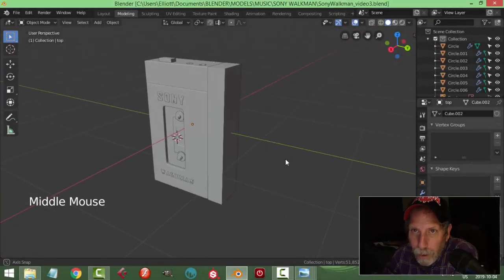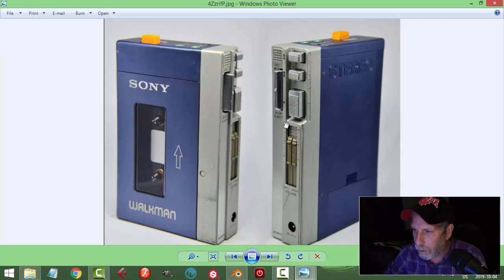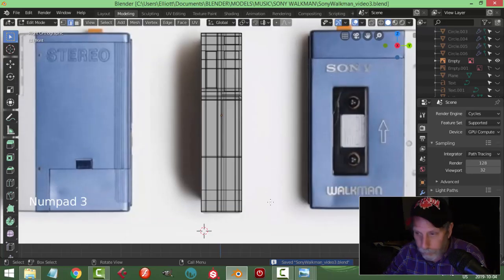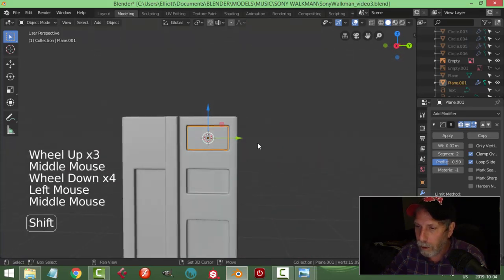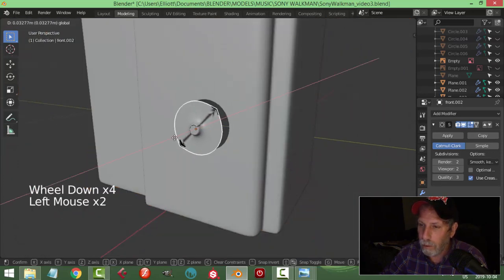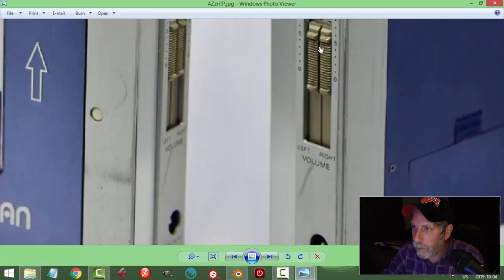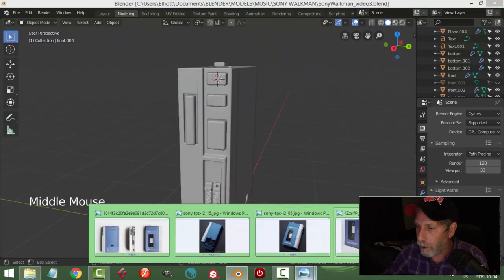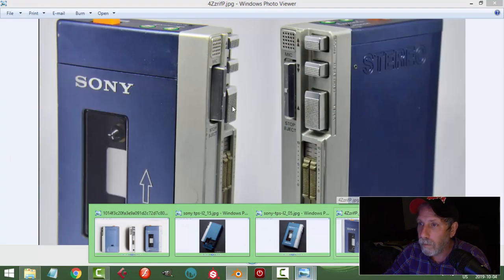Blender 2.8: Modeling a Sony Walkman (Part 3)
Continuing to work on the Sony Walkman with the front piece.